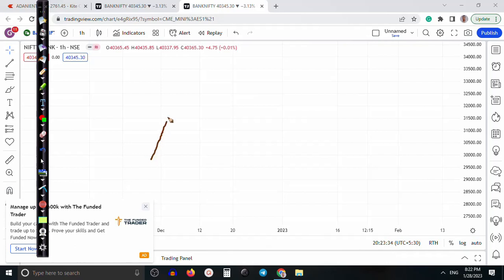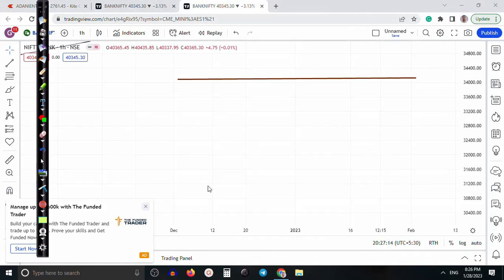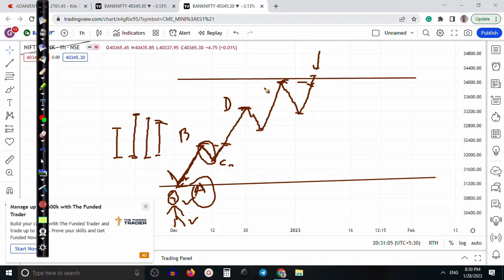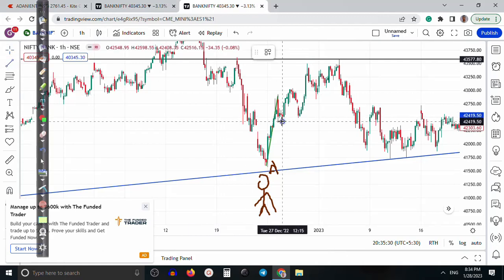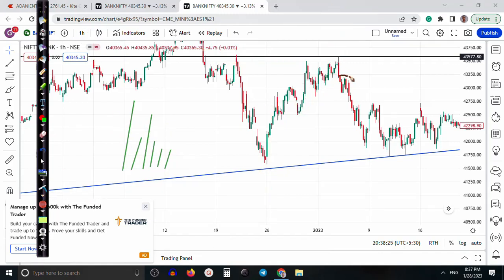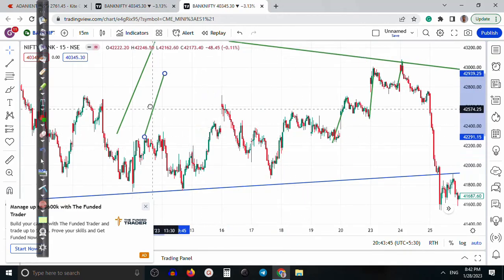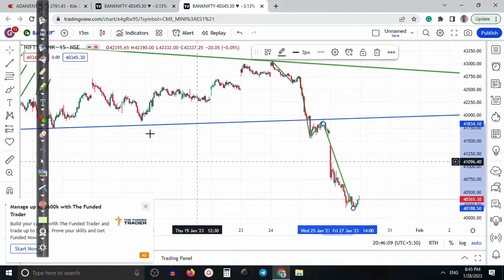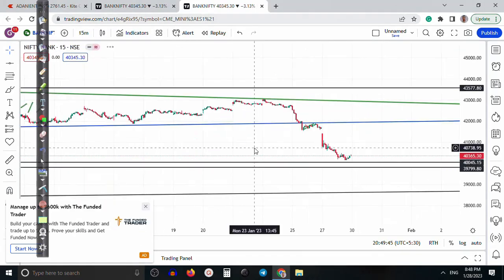Best Way to Use Support and Resistance by using Rubber Ban Man Theory